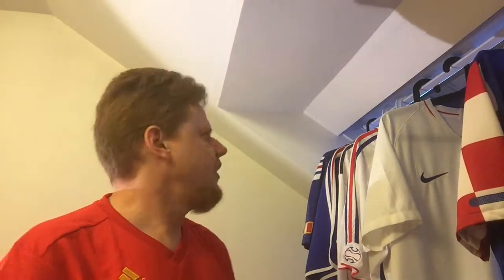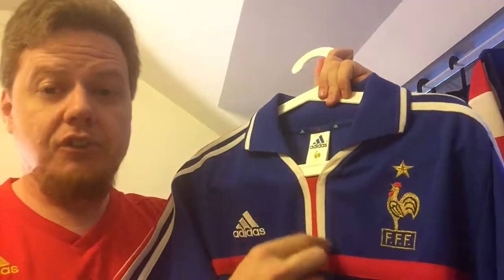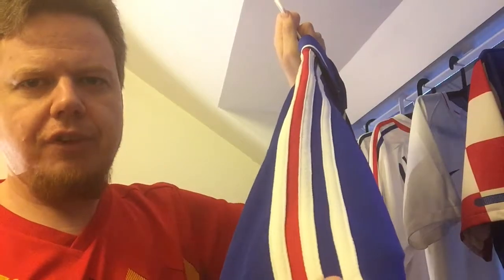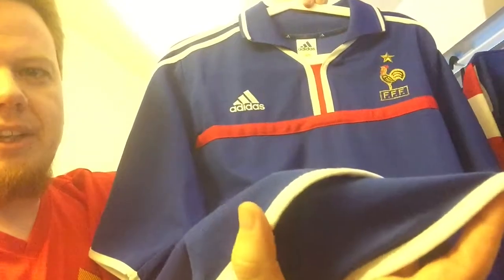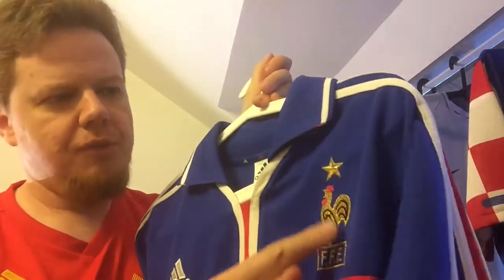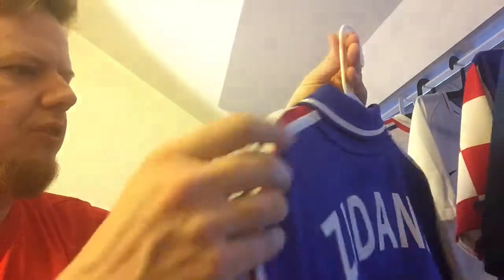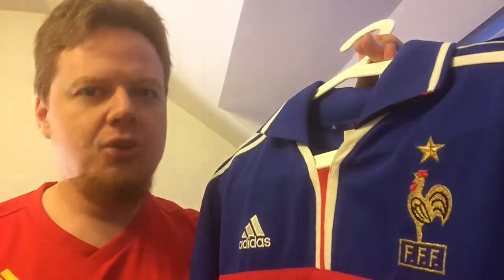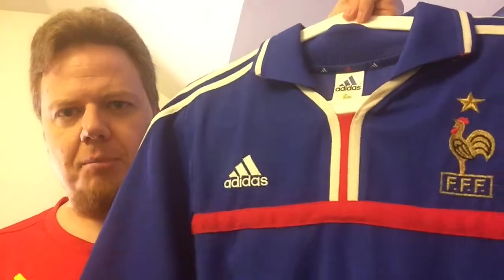France (Home 2000-01)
My favorite France jersey of all time. A stone cold classic!